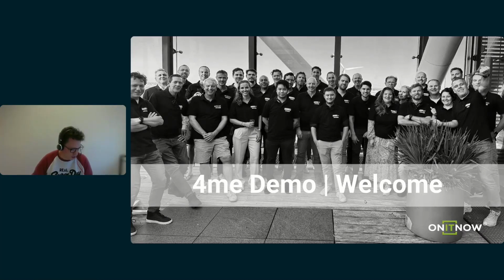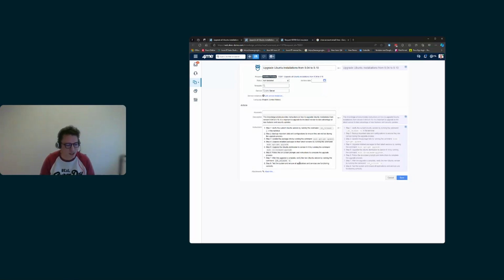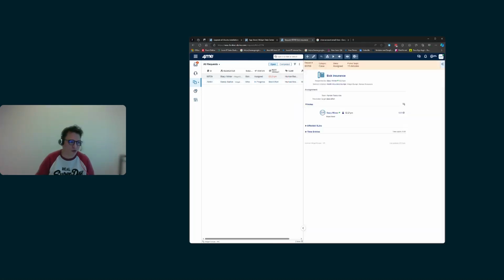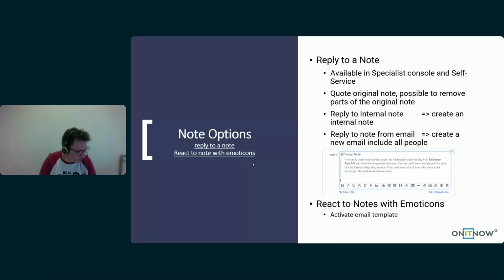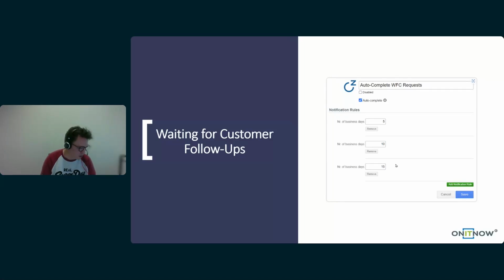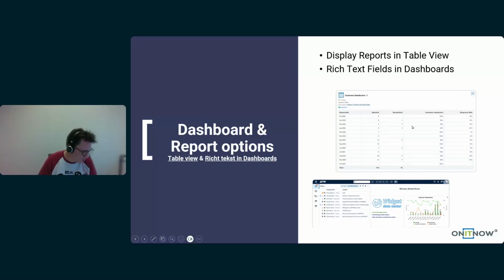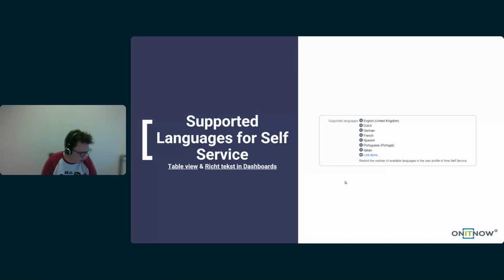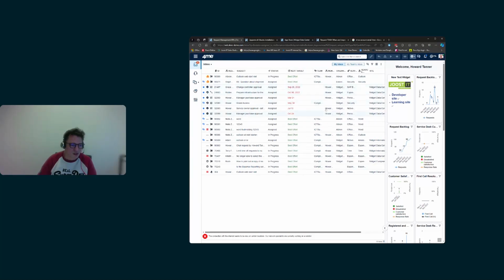Demo new functionalities 4me November 2023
In about 30 minutes we'll bring you up to speed!